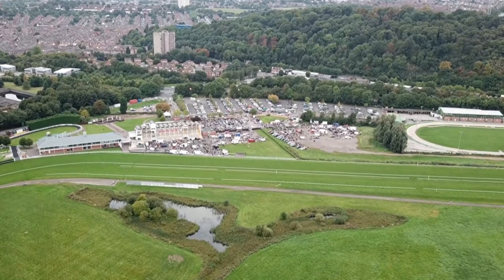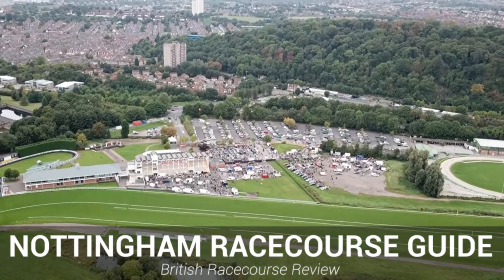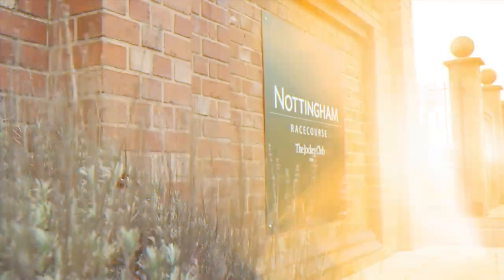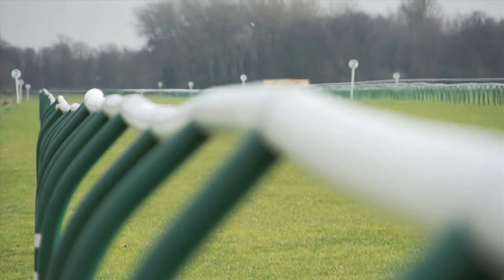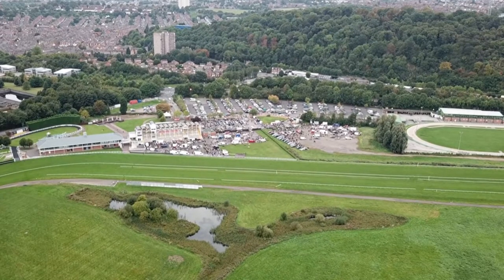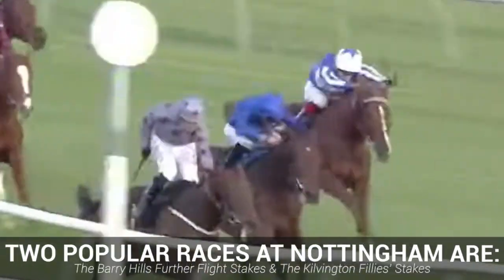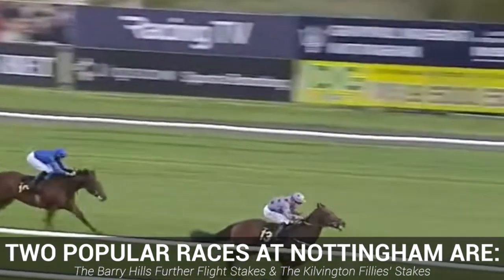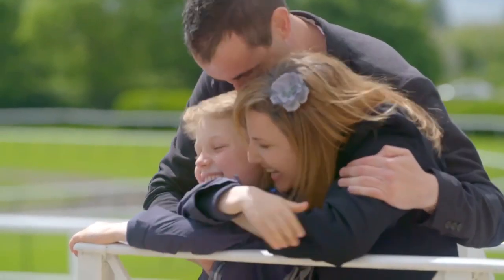Nottingham Racecourse Guide | British Racecourse Review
Nottingham Racecourse has became a key attraction within the horse racing community, with some people regarding it as one of the best racecourses to attend. Nottingham Racecourse offers a wide range of different events, ranging from music gigs and plays, to business conferences and car conventions. In addition, this track only runs flat races, making it one of a few in the country that run exlusive races.

Nottingham Racecourse hosts some of the most intense races of the year, ranging from the Barry Hills Further Flight Stakes, The Kilvington Fillies' Stakes, and even events like ladies day, gents day, vintage day and more!

For anymore information on Nottingham Racecourse and/or you want to learn more about what we do, then please check out our social media channels for daily updates and tips on all things horse racing!